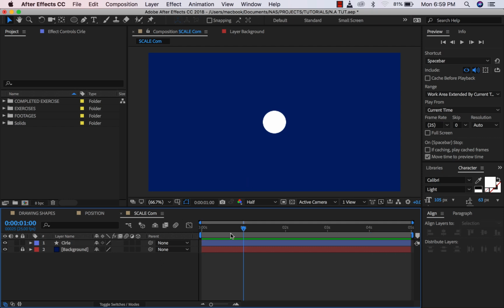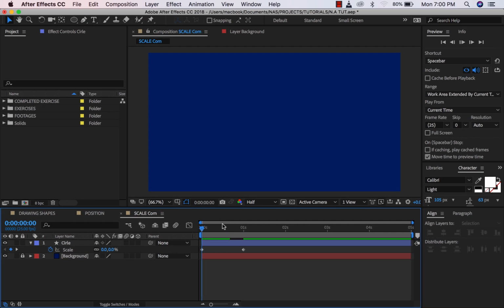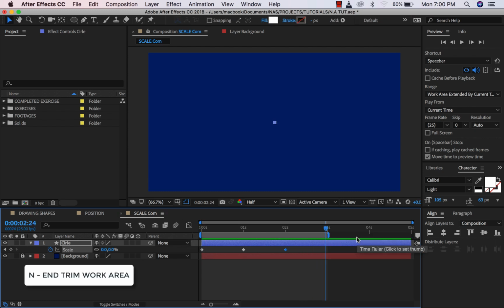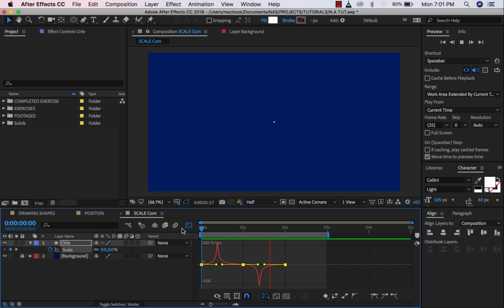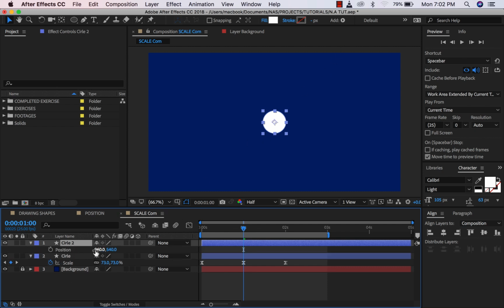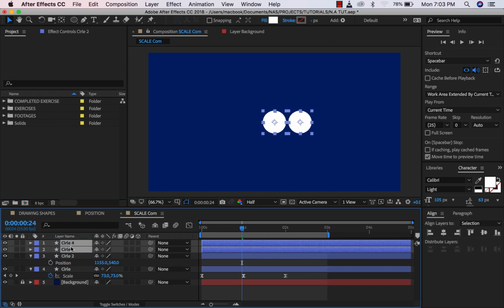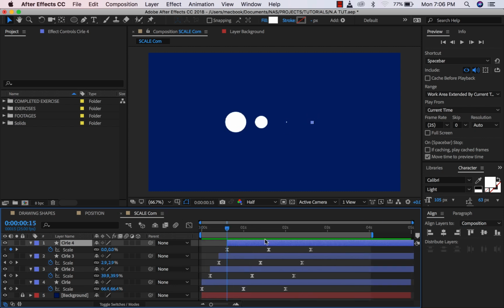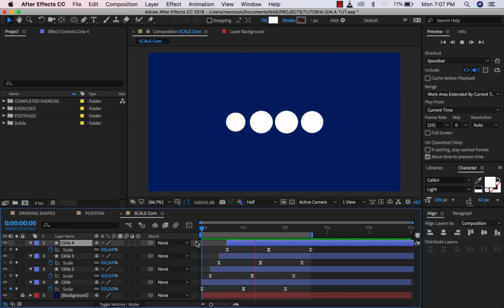12 Learn Adobe After Effects 2025 - Scale Animation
You will learn how to apply scale animation in Adobe After Effects